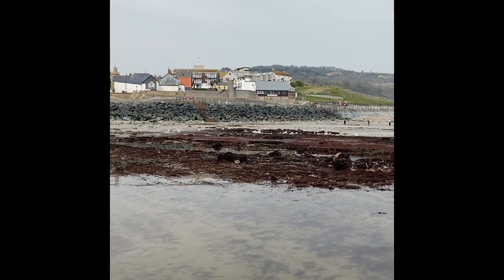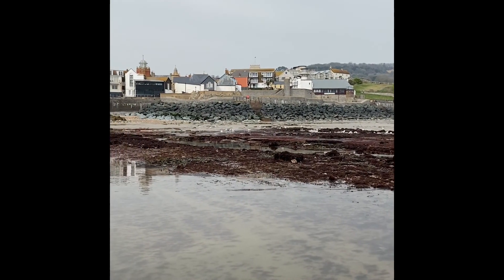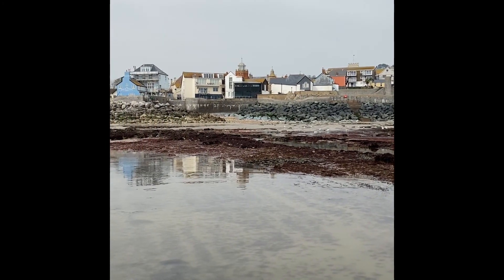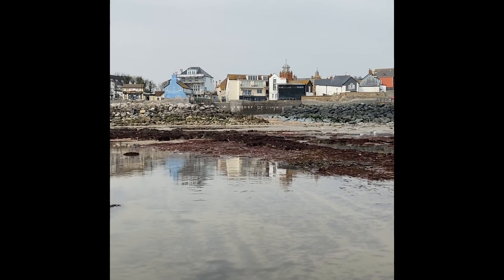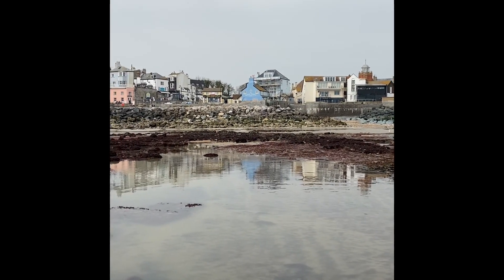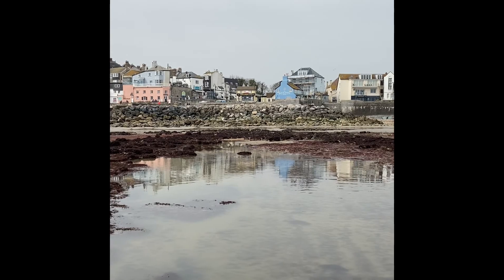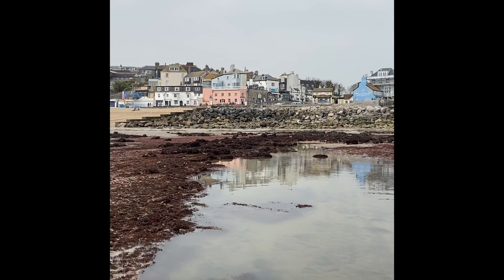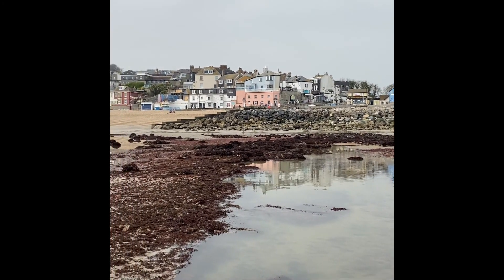Fossil Beach Lyme Regis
I am here at Lyme Regis and its a very lowtide today-the sea has gone way out . I am heading through to the West beach , to Monmouth beach. I am going out past the Cobb at Lyme Regis, towards the ammonite pavement , you can see this at low tide . The ammonite pavement contains different types of ammonite like Coroniceras sp. that can be dinner plate size. Its best to keep away from the dangerous cliffs along the Jurassic Coast .The cliffs are liable to fall suddenly and without warning. See our guided fossil walks that are available Our fossil walks along the Jurassic Coast run daily during the Summer months -at low tide.